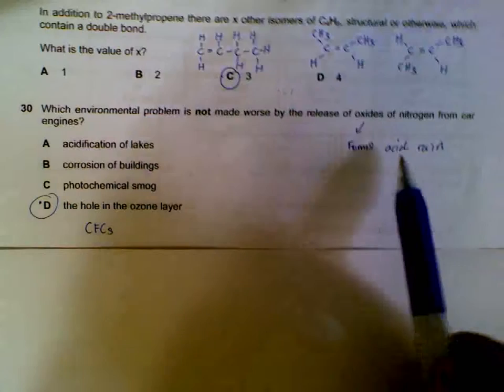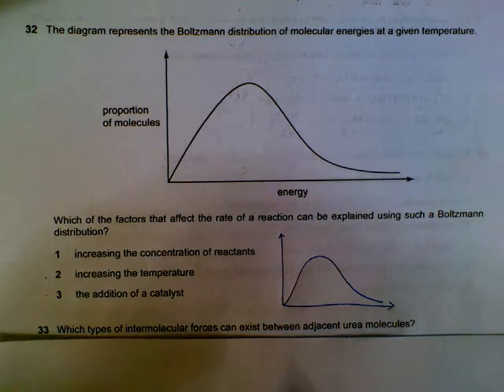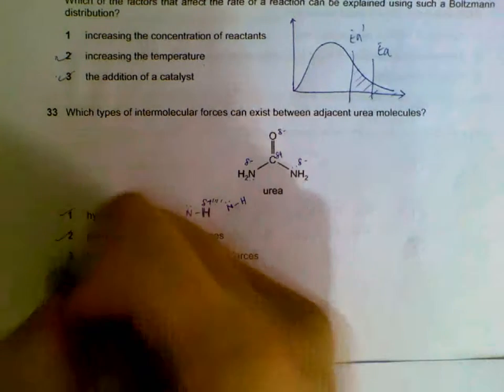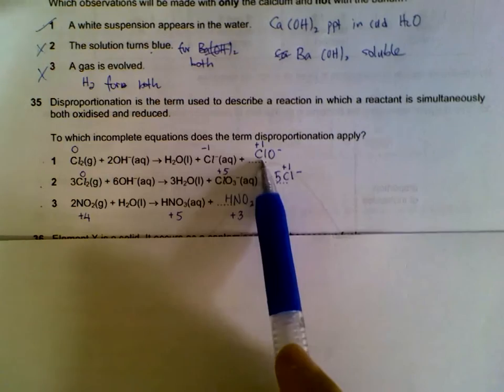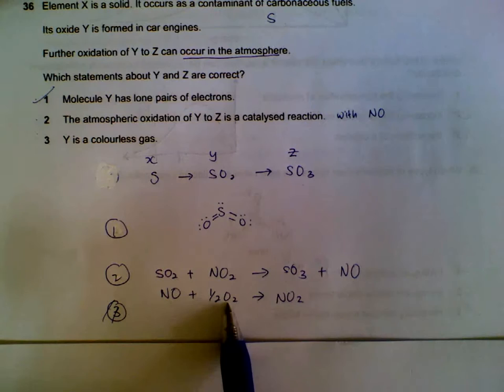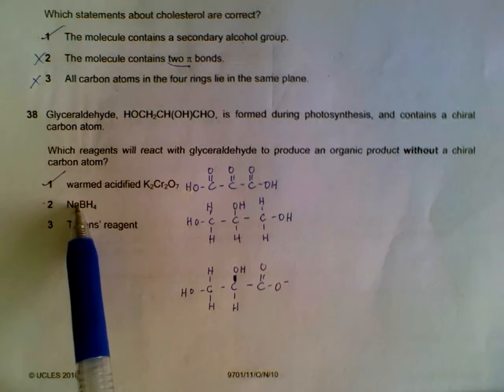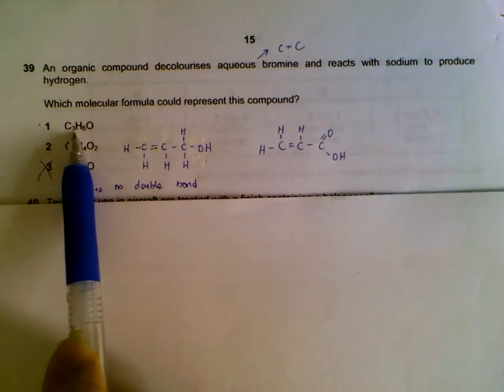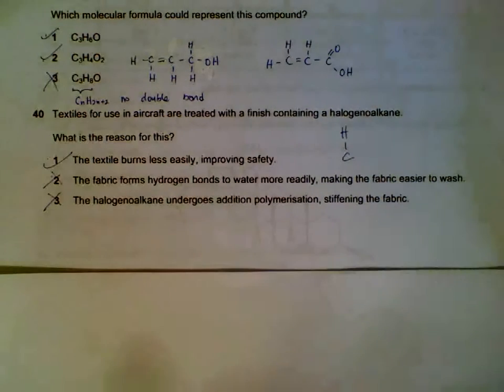9701 Chemistry November 2010 , Paper 1_1 Qn30 Q40